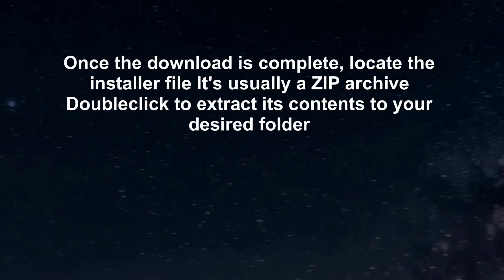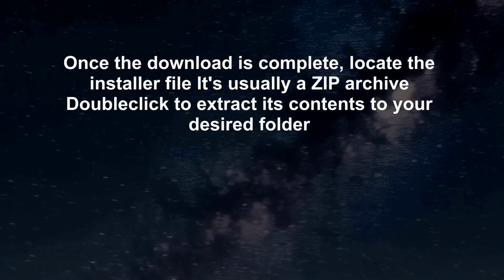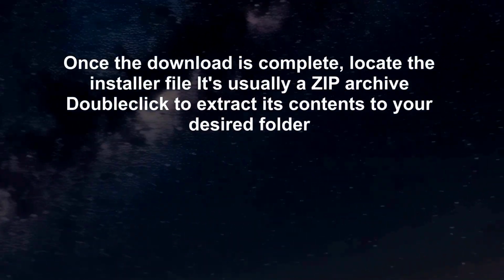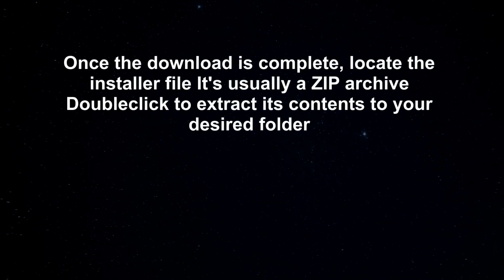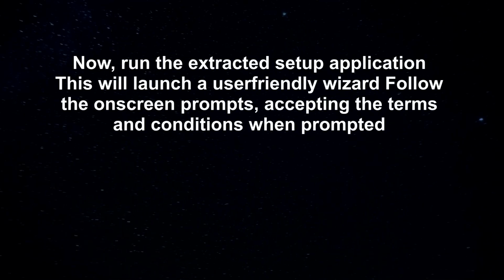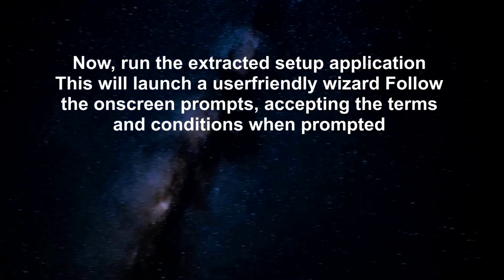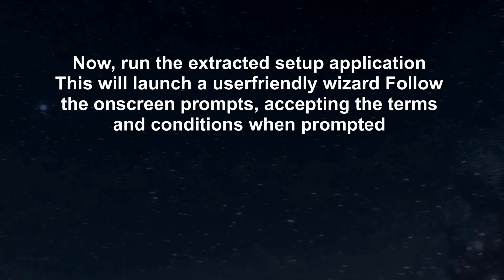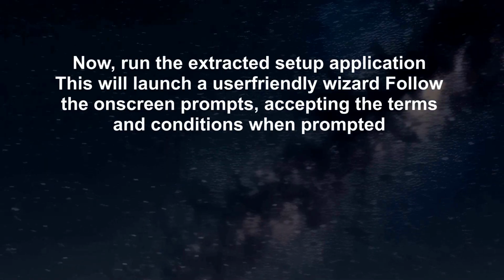How to Set Up Nano Banana - Julia'sTutorials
How to Set Up Nano Banana: Learn the straightforward steps to install and configure Nano Banana, ensuring you can quickly start leveraging its features for various creative projects, from image enhancements to AI-driven tasks, opening up a world of possibilities.

00:00 Intro
00:11 Download the Installer
00:25 Extract the Files
00:37 Run the Setup Wizard
00:49 Choose Installation Location
00:59 Installing Nano Banana
01:06 Create a Shortcut
01:14 Launch Nano Banana
01:23 Image Enhancement Tools
01:34 AI-Powered Features
01:45 Explore Settings and Options
01:54 Unleash Your Creativity